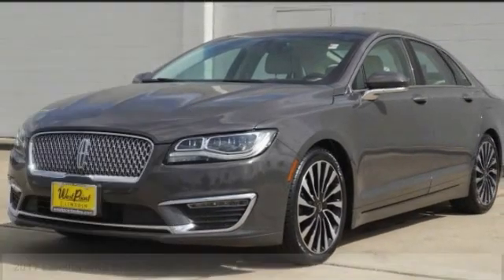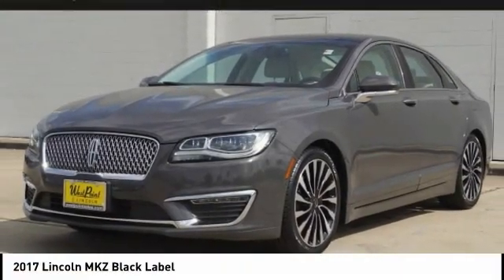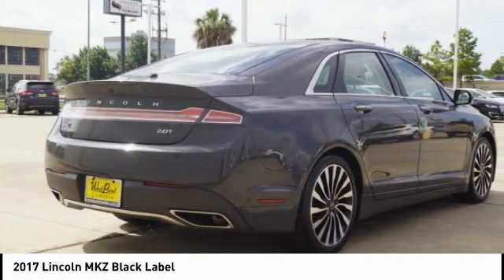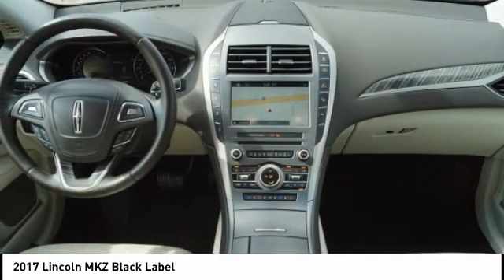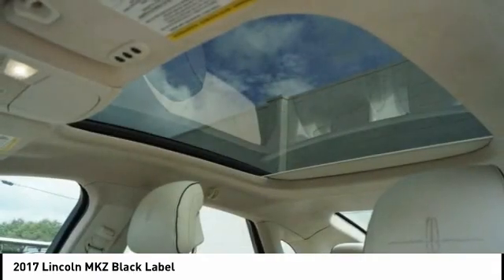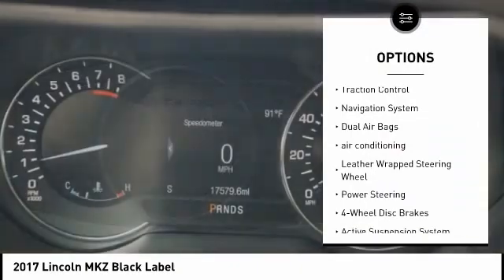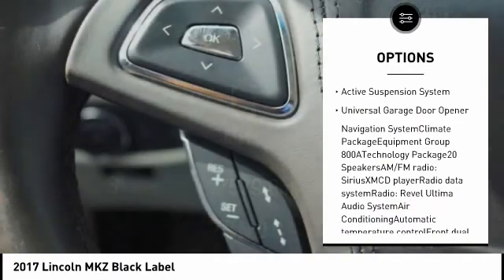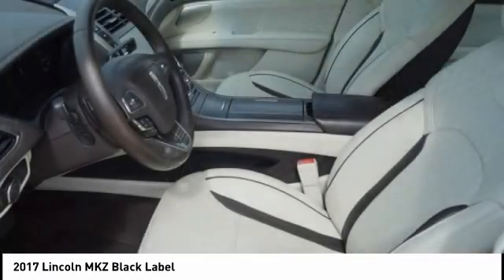2017 Lincoln MKZ Houston TX P25361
2017 Lincoln MKZ Black Label

CARFAX One-Owner. ONLY 17K MILES!!! FULLY LOADED!!! PANORAMIC ROOF, TECHNOLOGY PKG, NAVIGATION, Clean CARFAX. MKZ Black Label, Adaptive Cruise Control, Auto High Beams, Blind spot sensor: BLIS warning, Climate Package, Enhanced Active Park Assist System, Equipment Group 800A, Exterior Parking Camera Rear, Forward Sensing System, Heated Rear-Seats, Lane Keeping System, Navigation System, Panoramic Retractable Vista Roof, Pedestrian Detection, Pre-Collision Assist, Rain Sensing Wipers, Technology Package, Windshield Wiper De-Icer. Recent Arrival! 21/31 City/Highway MPG Odometer is 20098 miles below market average!brbrbrWest Point Lincoln offers quality vehicles at below market pricing. Located at 11666 Katy Fwy, Houston, TX 77043.brbrAwards:br * 2017 IIHS Top Safety Pick, Top Safety Pick+